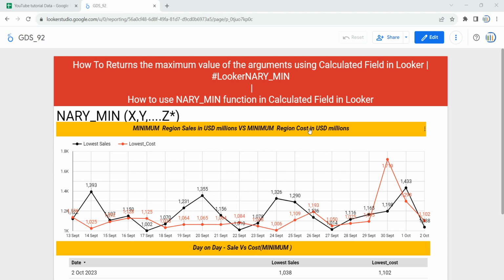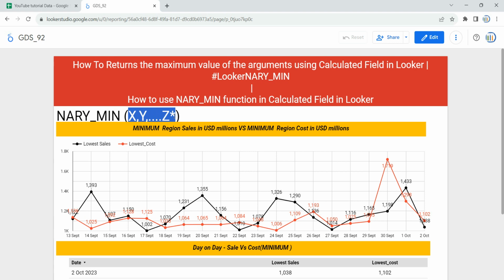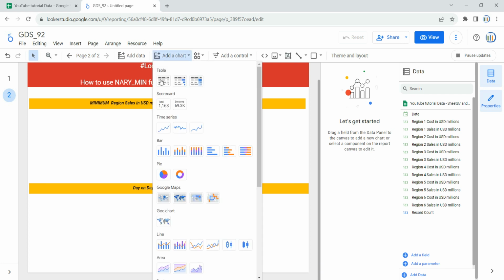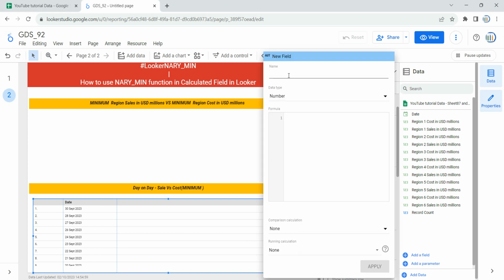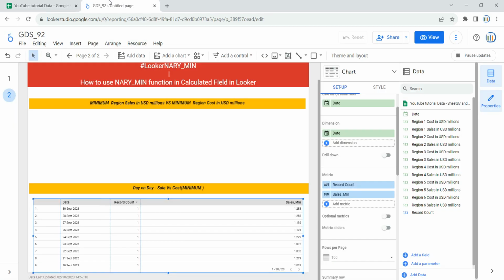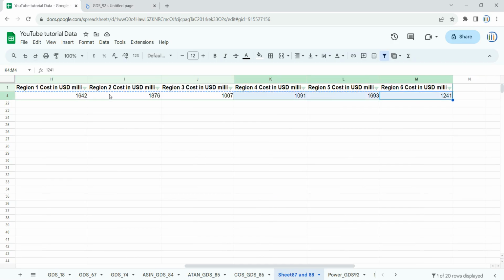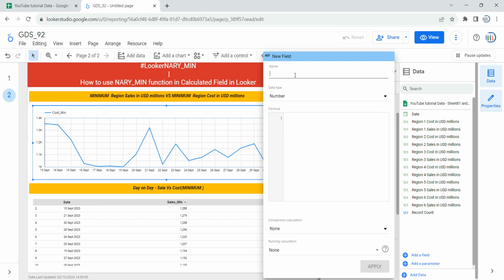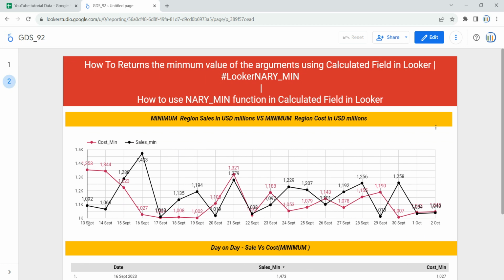How to apply or use NARY_MIN function using Calculated Field in Looker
So in this video we will create this a table and then we are going to apply or use the NARY_MIN function as a calculated field in our charts or tables from scratch so that you can get the awareness that when where and how we can apply the NARY_MIN function using calculated field,

And before we use this function, let's understand the NARY_MIN function first.

NARY_MIN is a type of Arithmetic function in looker
So the NARY_MIN  - The NARY_MIN function returns the minimum value of the input arguments.
NARY_MIN is similar to MIN, except it allows you to compare multiple values.

Now let's go and create a calculated field using NARY_MIN in our table
– process–

Syntax → NARY_MIN (X,Y,. Z*)

Example 2 shows how we can mix fields, calculations, and literals in an NARY function:

While using the NARY_MIN function you have to Notes that :-
NARY_MIN requires at least 2 arguments.
At least one argument must be a field or an expression containing a field.
All arguments must be of the same semantic type, i.e., all numbers. For example you can't perform an NARY function on a number, a text field, and a date.